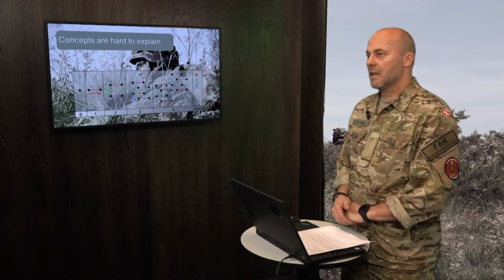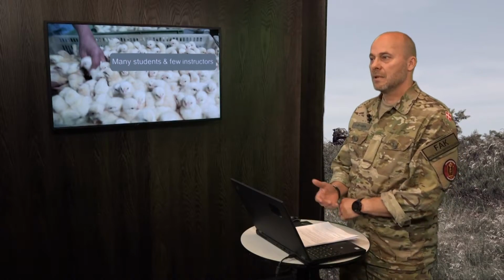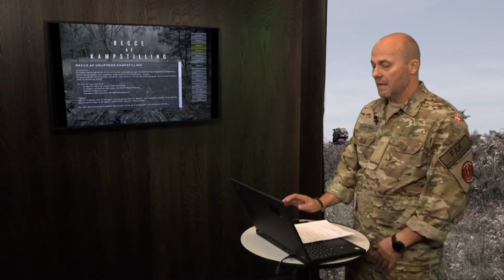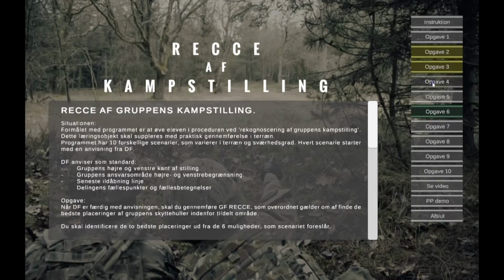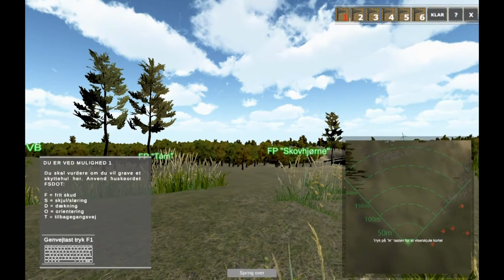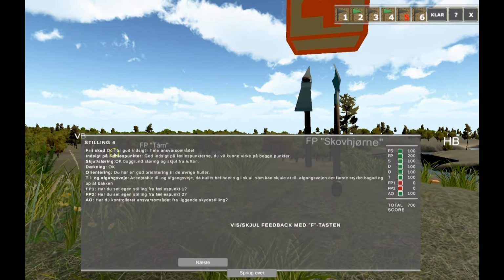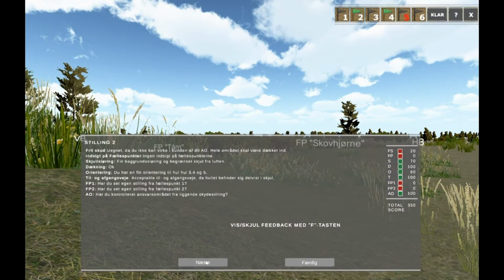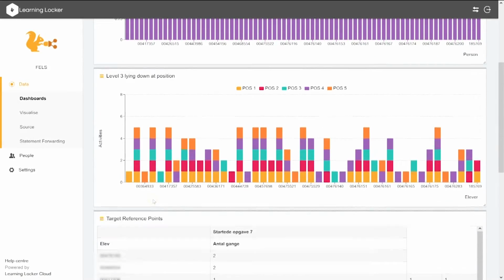The Danish Army NCO Academy's Use of Lightweight Simulation Before Field Training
In this webcast the Danish Army NCO Academy will provide background information on their current simulation project, in addition to a short demonstration. The demonstration will focus on how students interact with the simulator and how feedback is provided to the students. Furthermore, the instructor will introduce potential approaches for how they plan to collect xAPI data from the simulation.